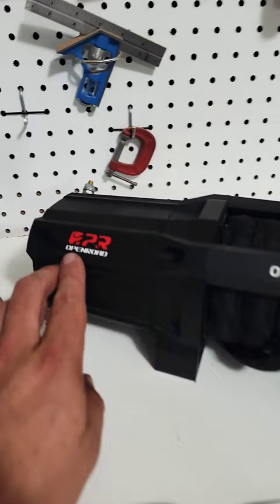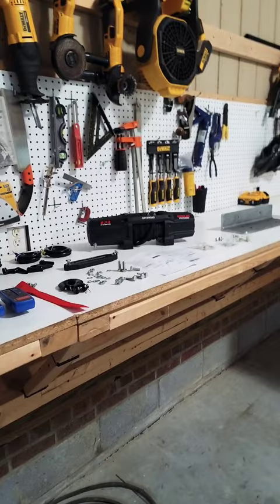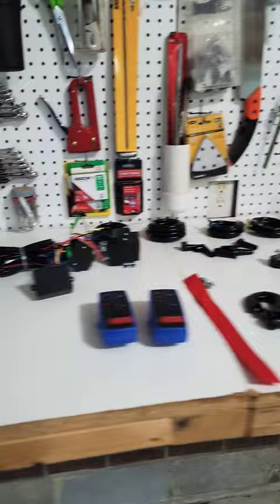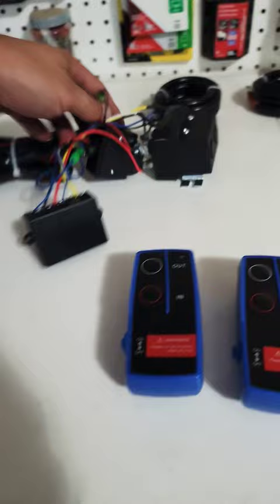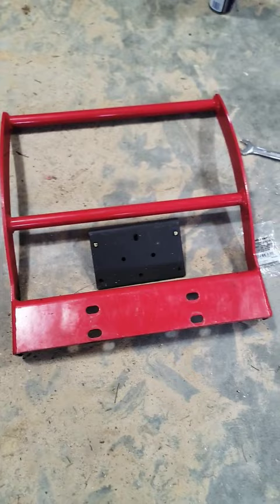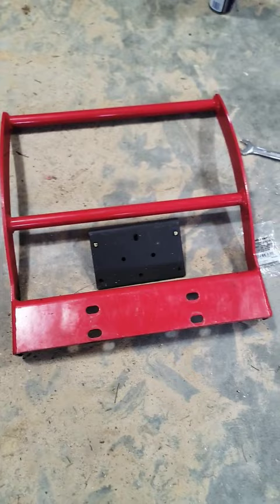Installing The Open Road 4WD 6000lb Winch on a Tractor